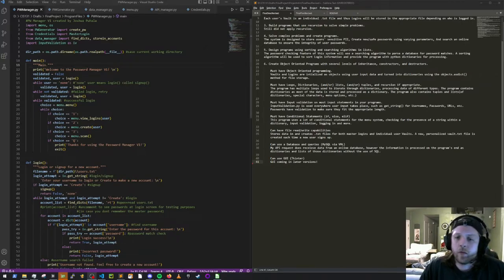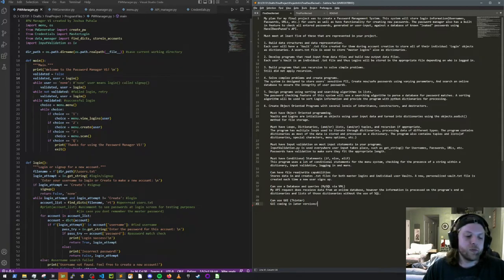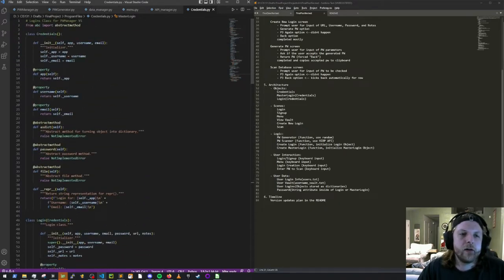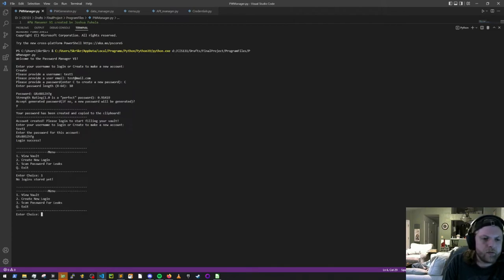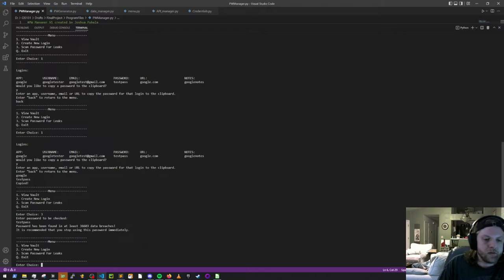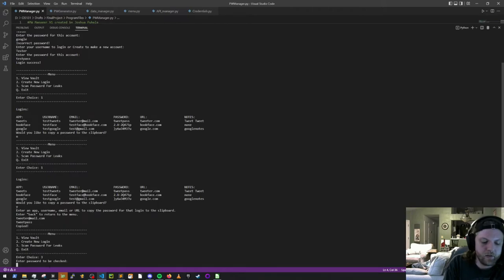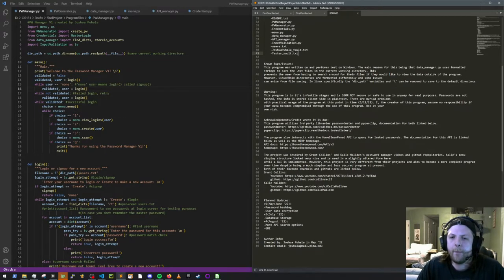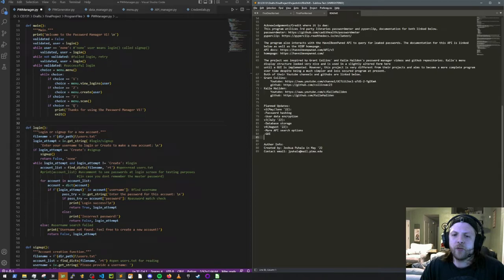Python Password Manager Breakdown V1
This video was used as a final presentation for my CIS131 class. It details the features and construction of my Python Password Manager project. This is a work in progress and will have update videos to show later versions.